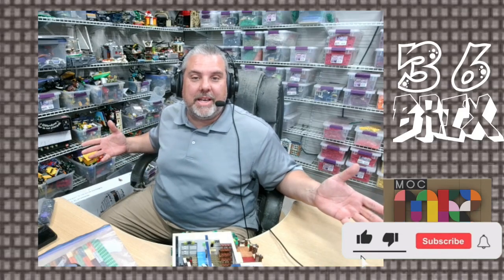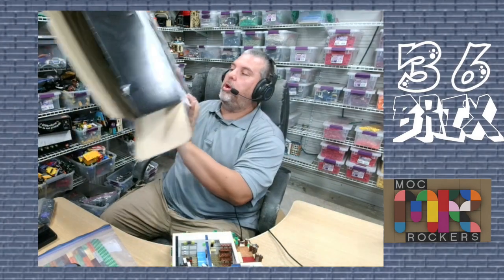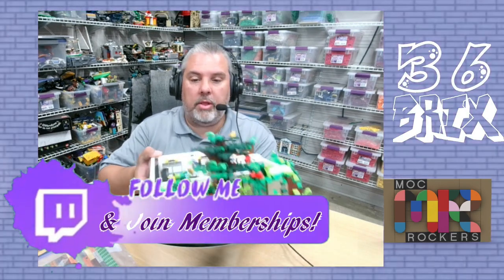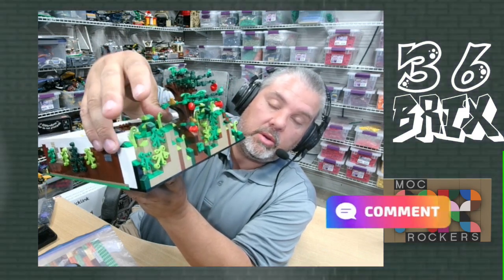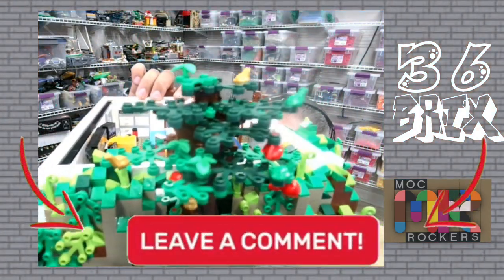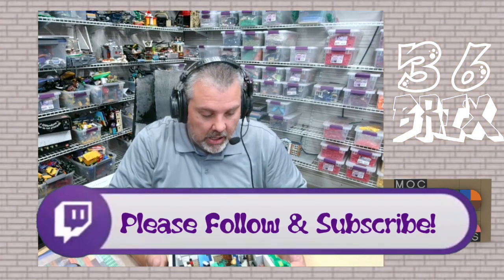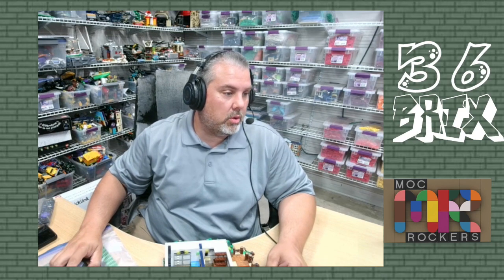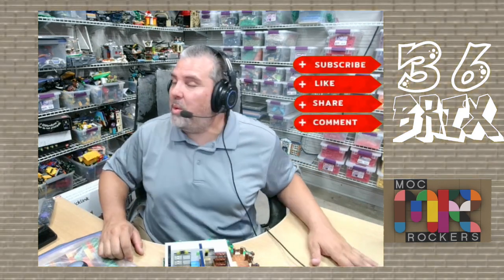Progress on the Lego Bricklink Mountain View Observatory Pt3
Hey Brickheads! Hope all is well and all of you are doing Amazing! I'm excited to share my latest video with you and hope that you love the content as much as I love making it. Don't forget to click that notification button to ensure YouTube lets you know every time I post a video, go live, post in the community tab, etc.

I'm excited to also share my New MOC ROCKERS Discord Community with all of you. Its Free to join, share your MOCs and have a good time with lots of Lego fans, builders, creators, and all those who love Lego. The best way to get the most out of this community is to interact with it, so lets have some fun!

Are you on Twitch? So Am I, come join me during my Livestreams every Monday, Wednesday,  and Friday at 9am PST. Lets have some fun, Have some great conversations and have an awesome time getting to know each other. The more you participate, the more fun we have.

For those of you that don't know, My next Milestone Goal is 500 followers on Twitch and 2500 Subscribers on YouTube. We are supper close and the moment we hit those goals, we will not only Celebrate, But we will be be doing Monthly Giveaways To those who hang out, have fun and participate.

Please consider Joining one of my YouTube or Twitch Memberships. YT Members enjoy access to to my Discord, Special Events,  on going communication with me, as well as input on improving the channel, etc. If your on twitch and are an Amazon Prime Member, did you know you can get your membership for free?

Special Thanks to all my Members:
Mr Blue
Brooks Bricks
Dayz
headlessweevil0
maiku__san
bricksplatestiles
goddessofdeez
trapplegacy
xpolyfemusx